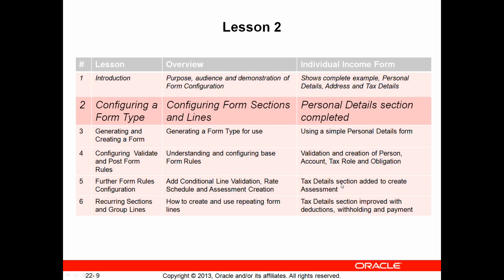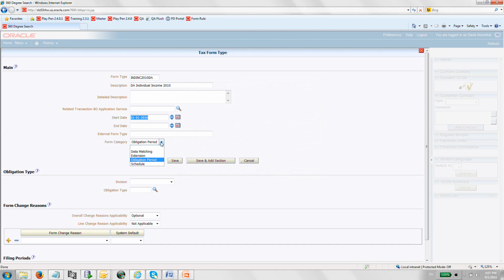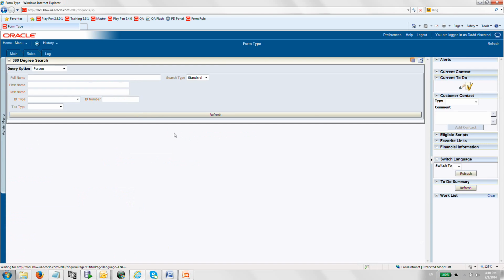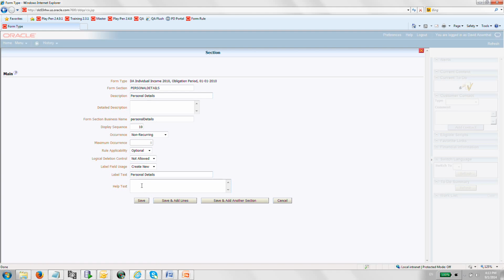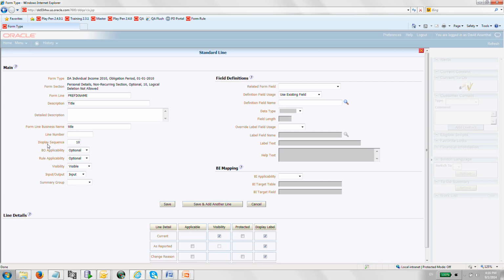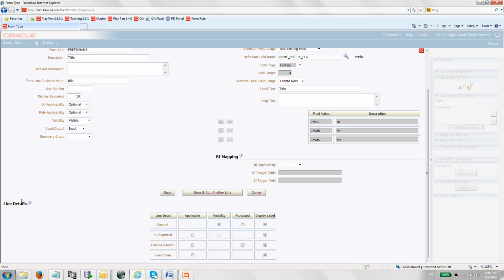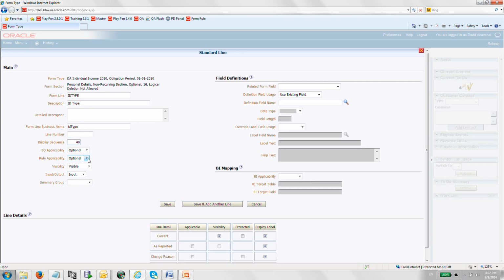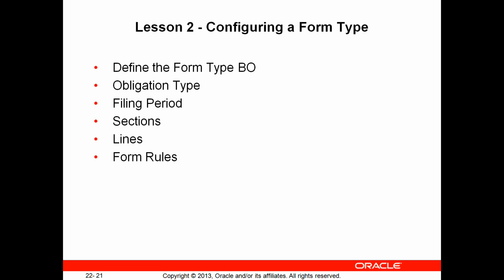02 Configuring a Form Type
Configuring Form Sections and Lines